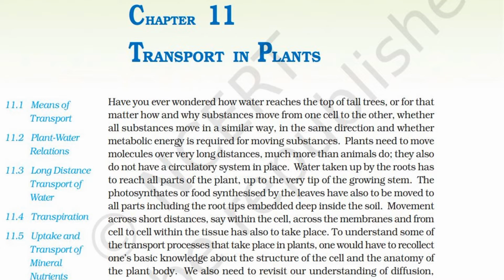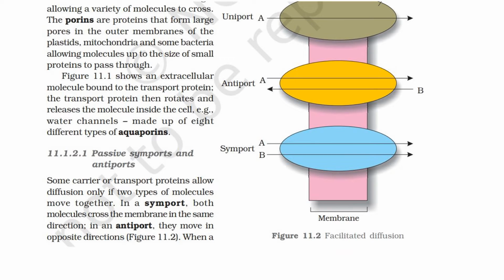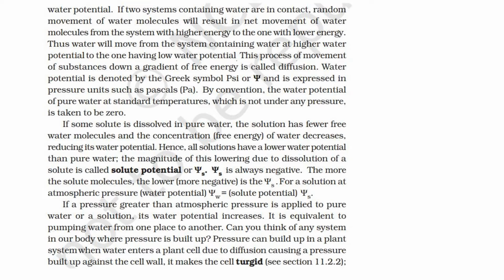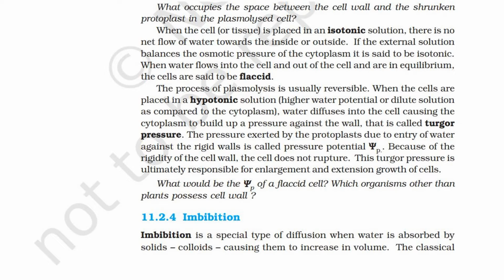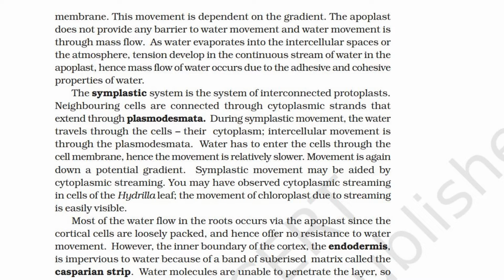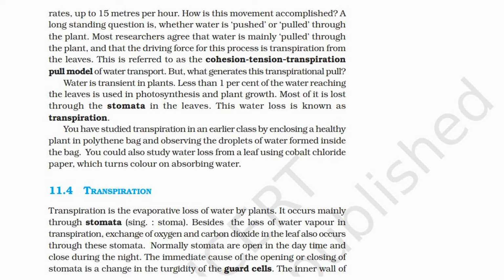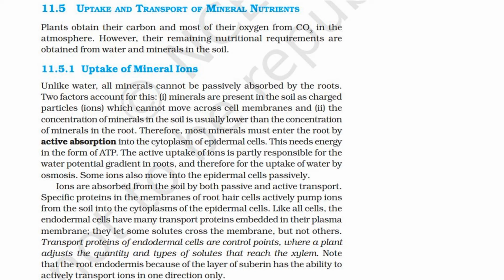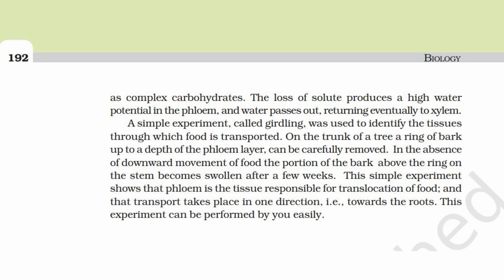Transport in Plants | Chapter 11 | Class 11th Biology | Audiobook | For NEET/AIIMS | Quick revision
This is the Chapter 11 'Transport in Plants' of NCERT Biology Book. This Chapter includes:
1. Means of Transport.
2. Plant-Water Relations.
3. Long Distance Transport of Water.
4. Transpiration.
5. Uptake and Transport of Mineral Nutrients.
6. Phloem Transport: Flow from Source to Sink.